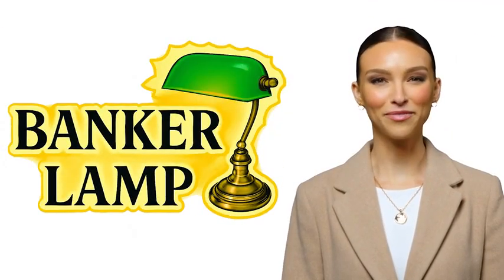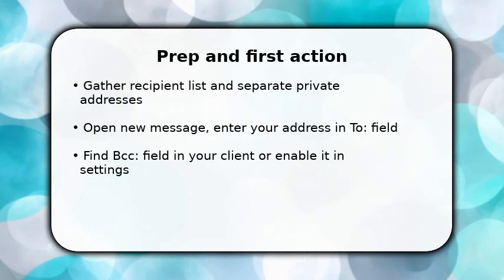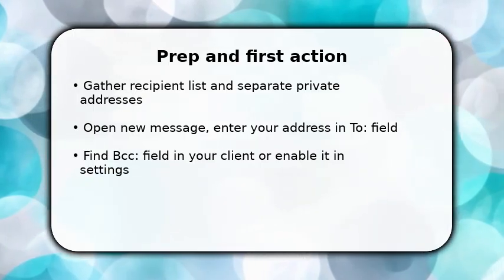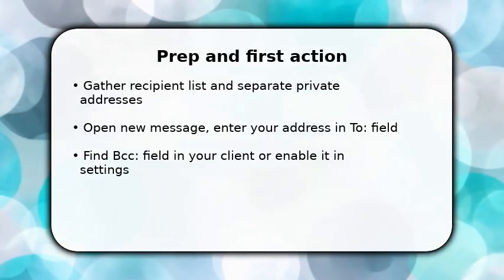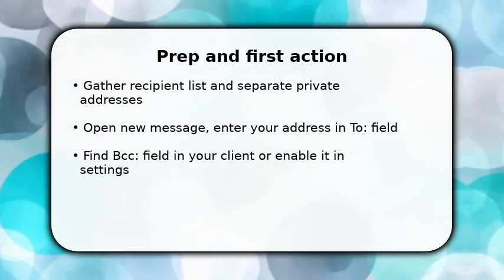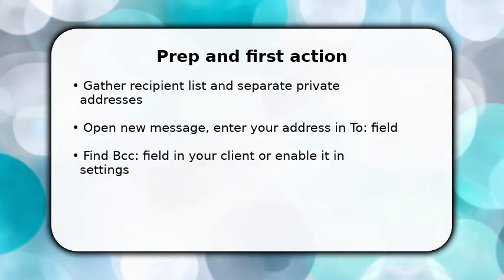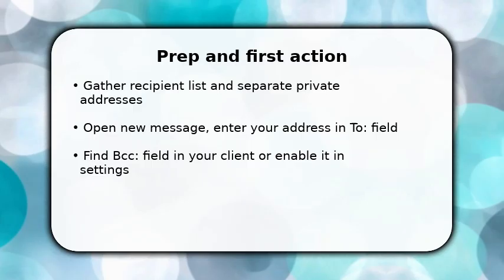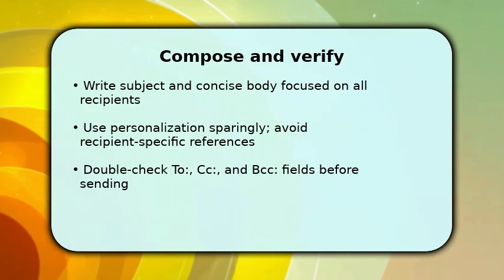How to Use Bcc Email (only Way)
Discover the essential guide on utilizing Bcc in emails for privacy and efficiency. This video will walk you through each step, ensuring your sensitive information remains confidential while sending to multiple recipients.